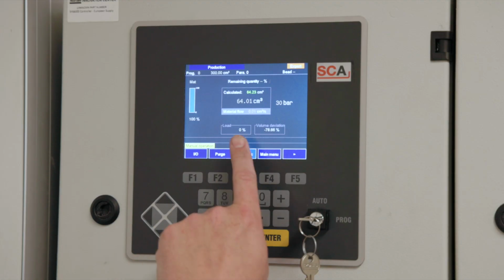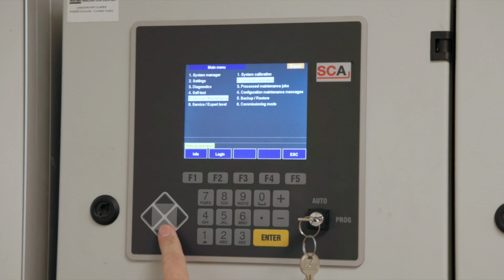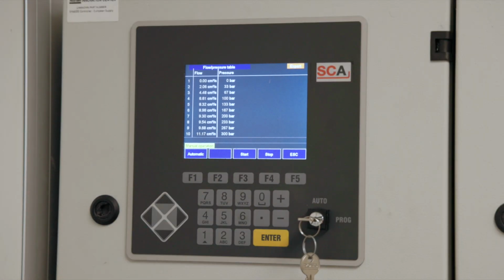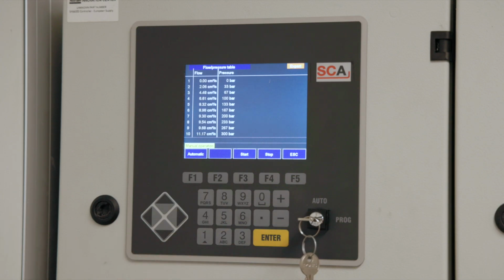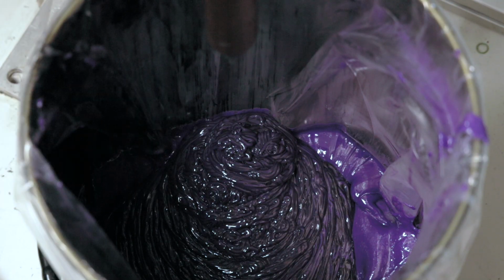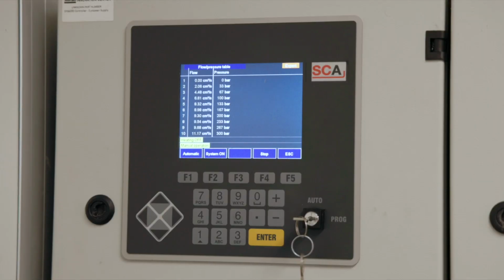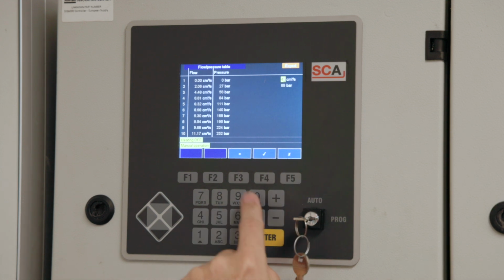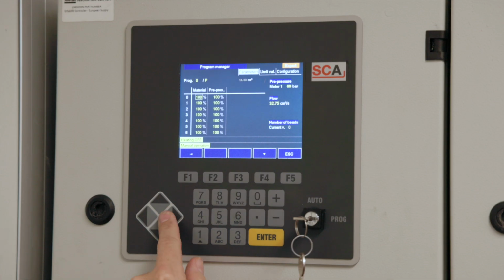SYS6000 | How to Check and Set Pre-Pressure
Learn how to check, calibrate, and adjust pre-pressure on the Atlas Copco SYS6000 dispensing system. In this step-by-step tutorial, we'll explain how pre-pressure affects the start of an adhesive bead, how to identify when adjustments are needed, and how to use the system controller to find the correct pre-pressure for your dispensing application.

In this video, you'll learn:

What pre-pressure is and why it matters
How to recognize signs of incorrect pre-pressure
How to compare actual and calculated dispense volume
How to perform a pre-pressure calibration
How to use the viscosity calibration table
How to set the correct pre-pressure for your desired flow rate
Best practices for maintaining consistent adhesive dispensing

Whether you're commissioning a new system, changing materials, or optimizing an existing application, proper pre-pressure settings can help improve dispensing consistency and application quality.